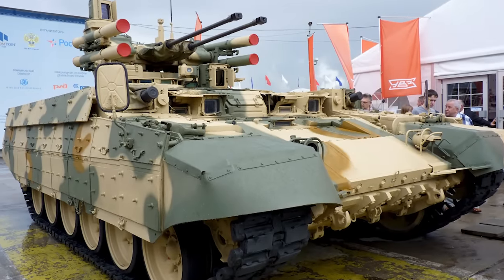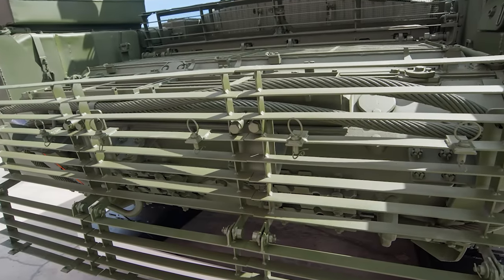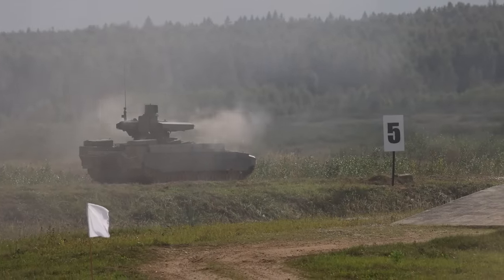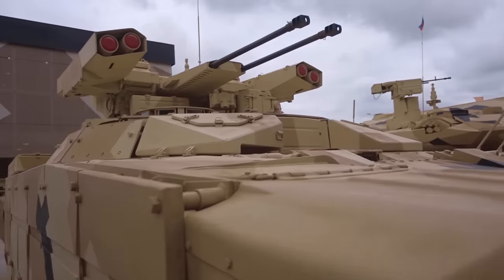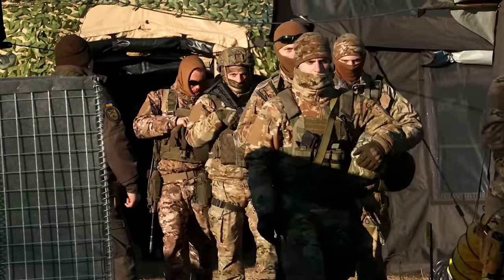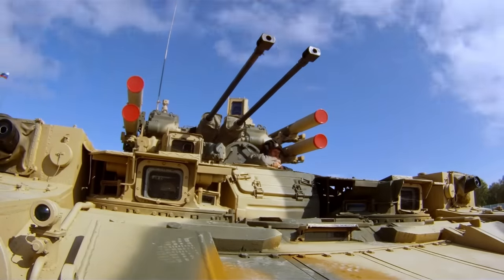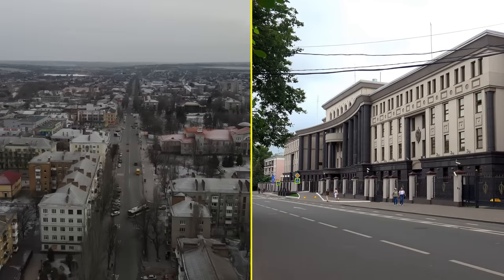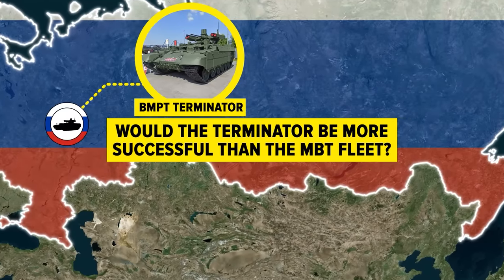How Ukraine Easily Destroyed Russia's 'Terminator' Super Tank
Before the invasion of Ukraine, Russia boasted about having the world's largest tank fleet with over 12,500 units, and international military experts were buying into the Kremlin's hype.

There was a lot of concern among Western experts about Russia's latest tank, the T-14 Armata, potentially outclassing NATO tanks. Another formidable Russian armored vehicle that raised eyebrows was the menacingly named BMPT Terminator. It was known for its speed, strong armor, and heavy weaponry.

However, when it was put to the test on the battlefields in Ukraine, it failed to live up to expectations, proving ineffective in changing the course of the war. Despite being touted as a terrifying force by the Kremlin, the BMPT Terminator fell short of the claims made by Russia's military bloggers and Putin's regime when it faced real combat.

In this video, our military experts delve into the history of the BMPT Terminator and explore why it didn't perform as advertised when it entered the battlefield.